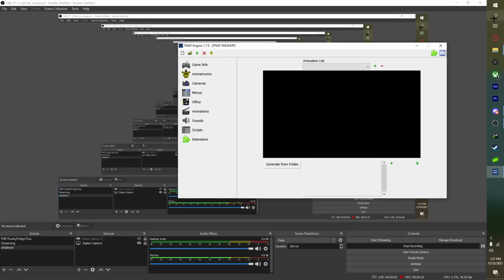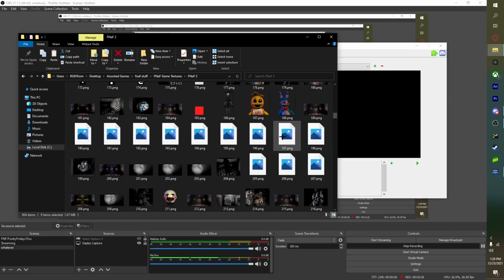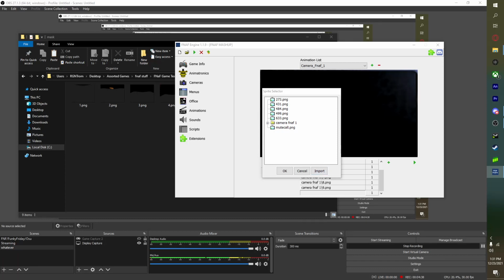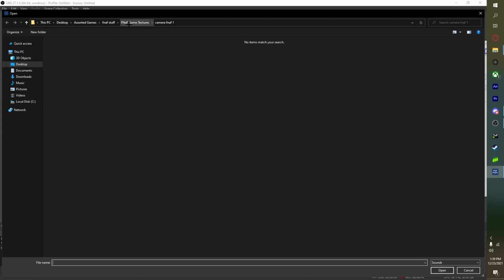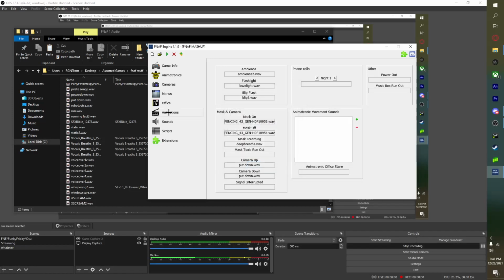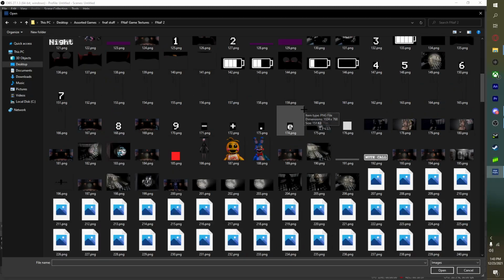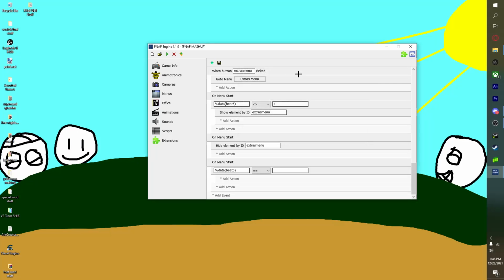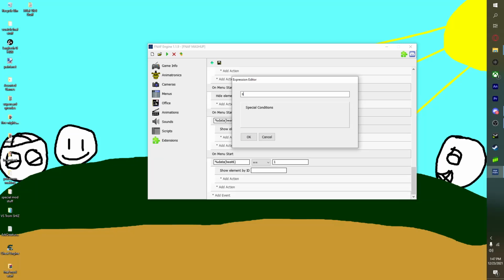FNaF Engine Tutorial Reboot Part 2 | Sound and Animation Basics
Sound and Animation Basics for FNaF Engine. I hope that you all have a great Christmas and that you enjoy this video! I forgot to point out that 20 days ago marked the 1 YEAR MARK FOR MY CHANNEL WOOHOOOO. I really can't thank you all enough for almost 100 subs. I really want to make great content but lacking a good pc makes being a content creator hard. I love you all and can't stress this enough for all of your love. Peace ✌️